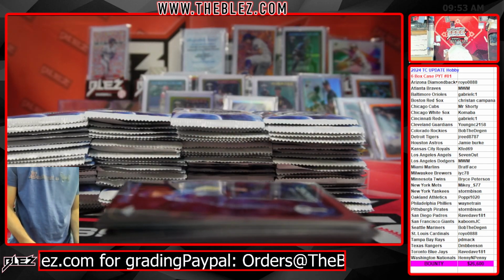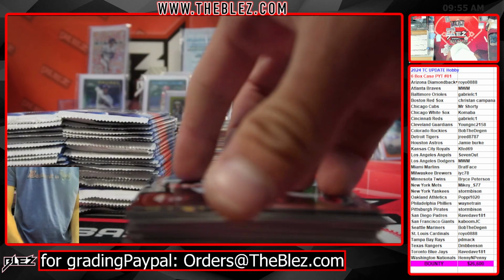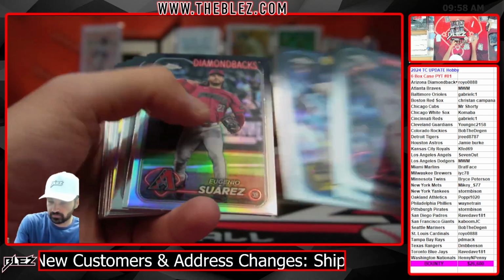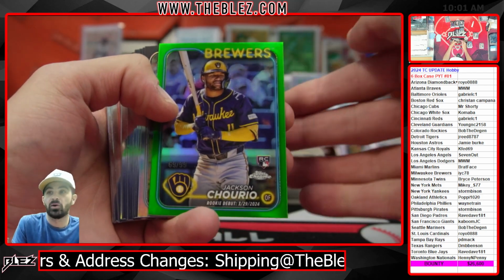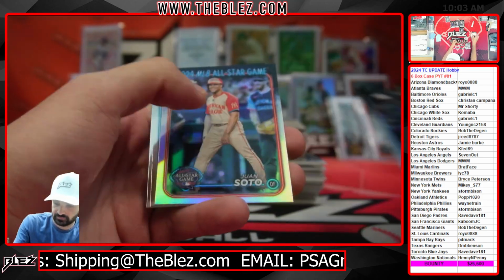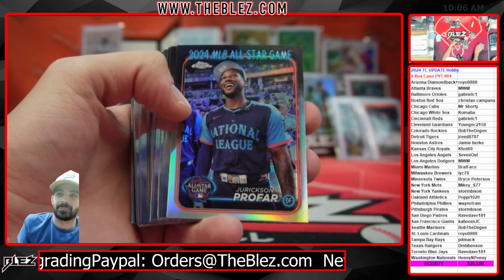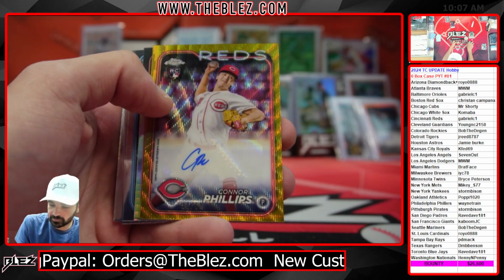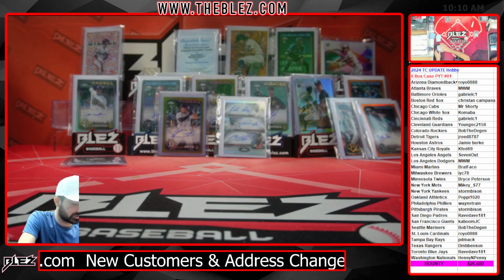2024 Topps Chrome Update Hobby Full Case Break #81 Pick Your Team